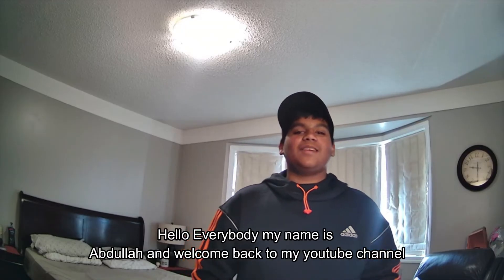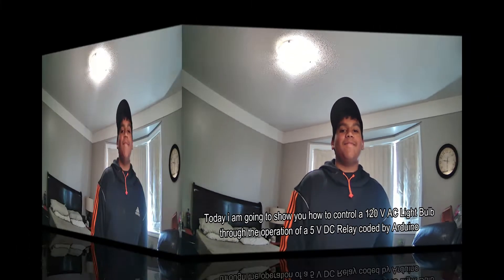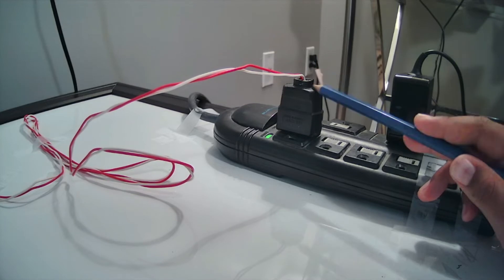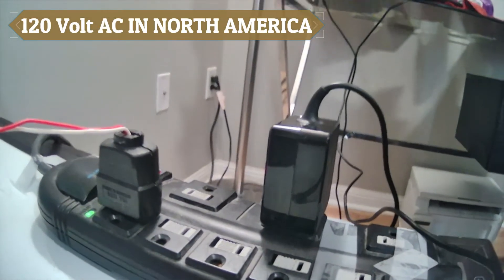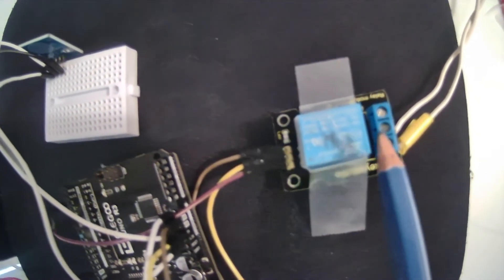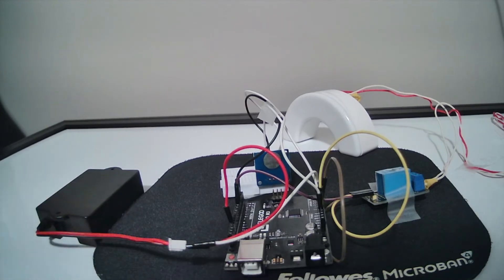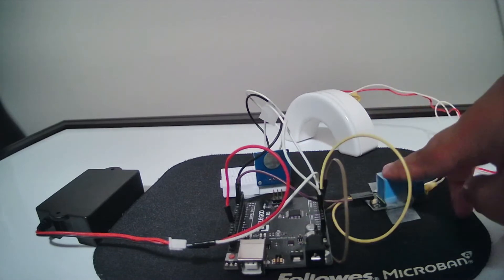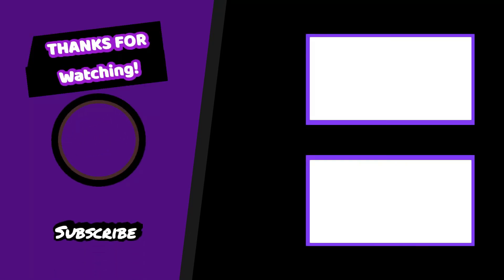Arduino Touch Sensor Light Bulb | Relay | Switch